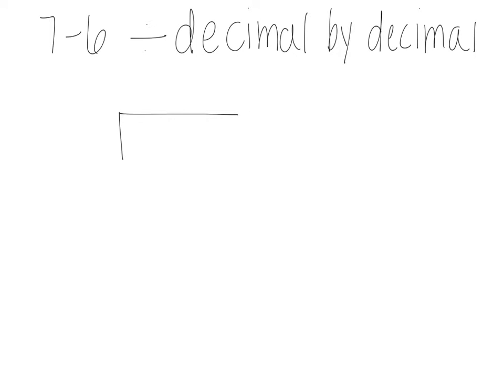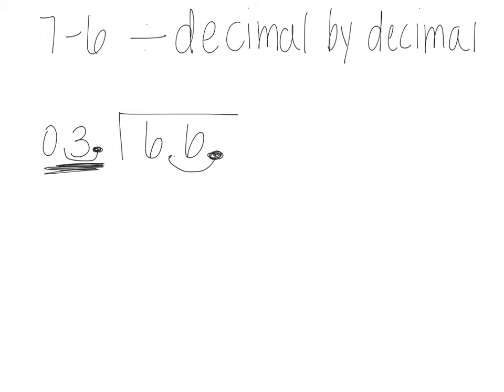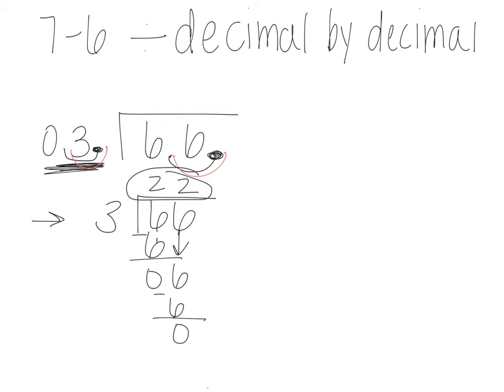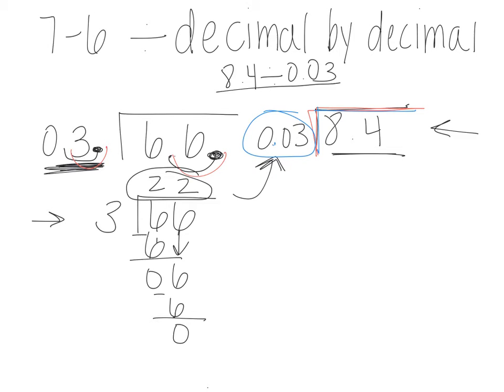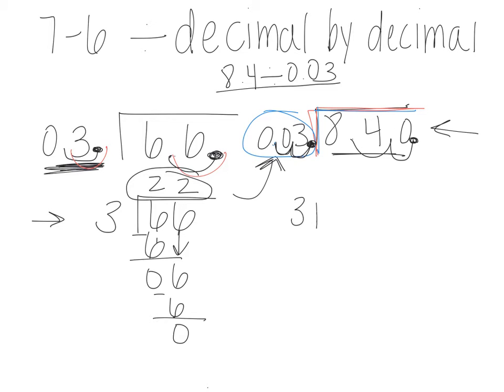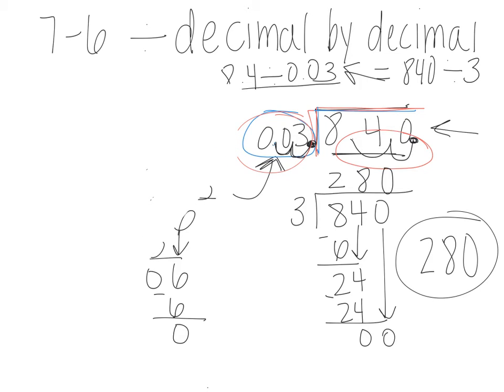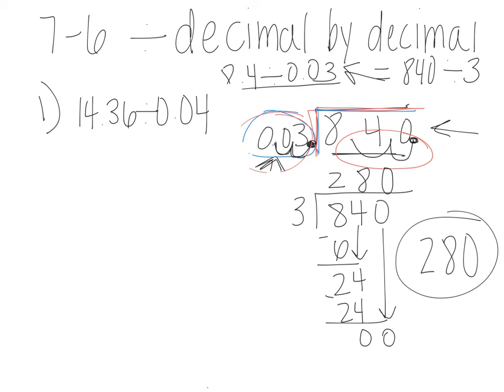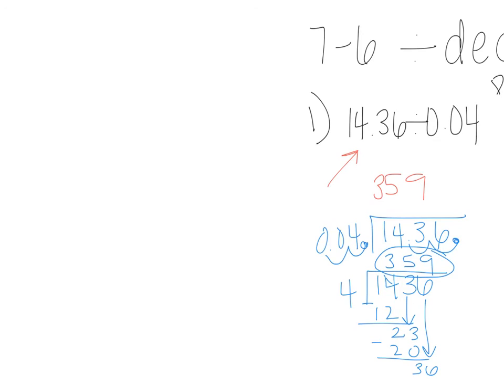7-6 (Dividing a Decimal by a Decimal)